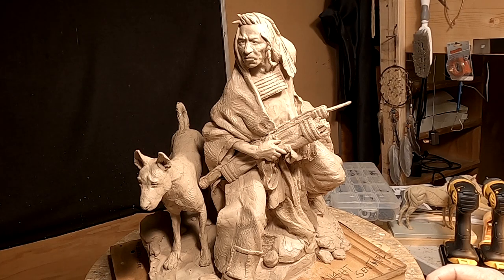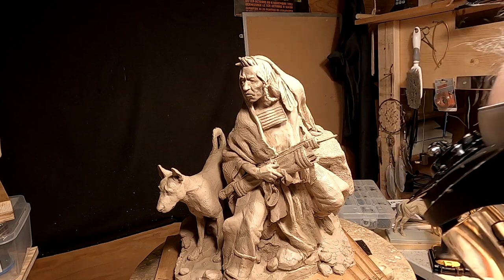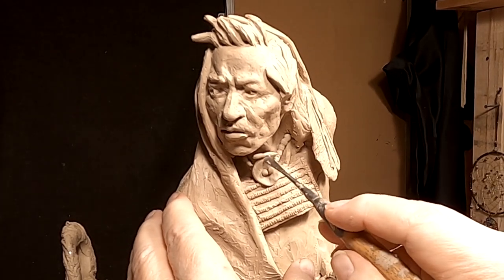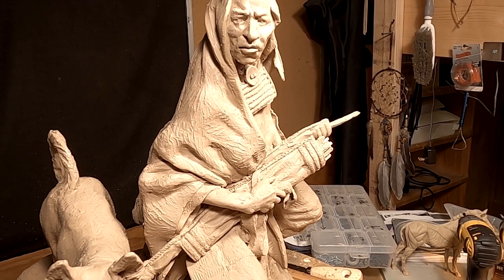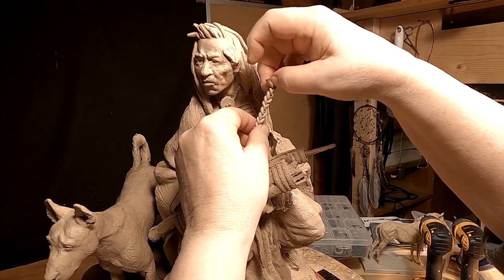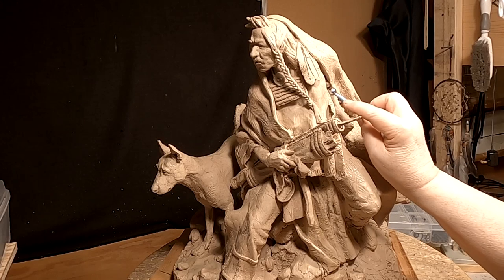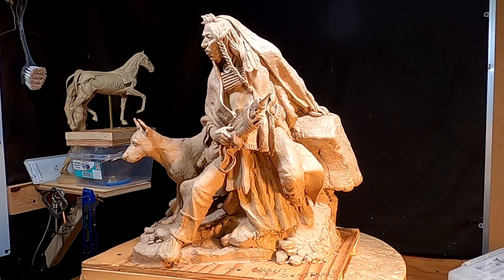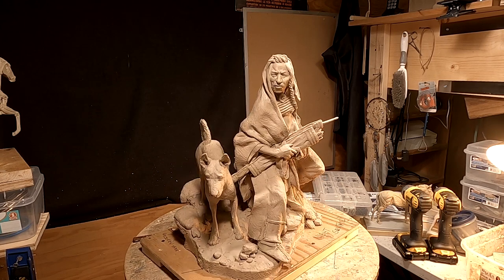NIGHT SENTINEL Finishing Up The Clay I Tell the Story Behind this Piece Part 2